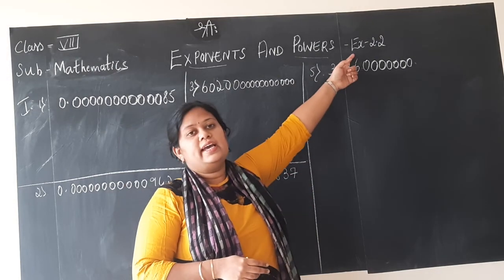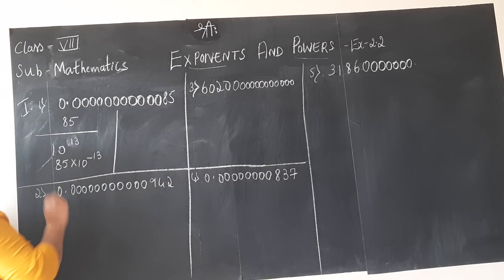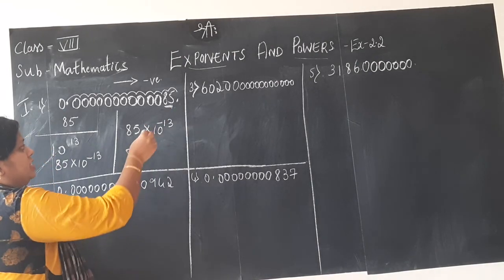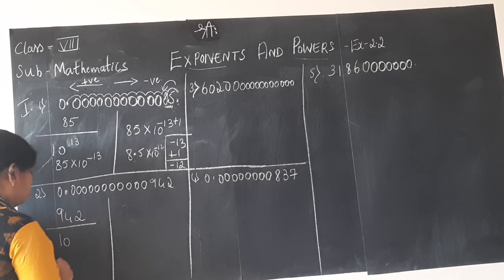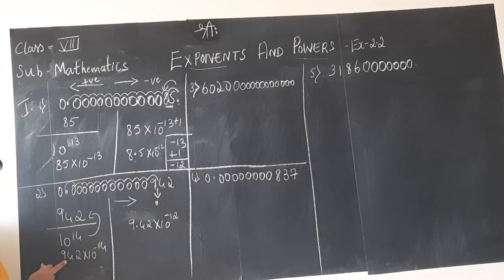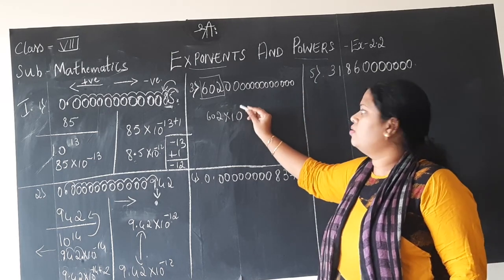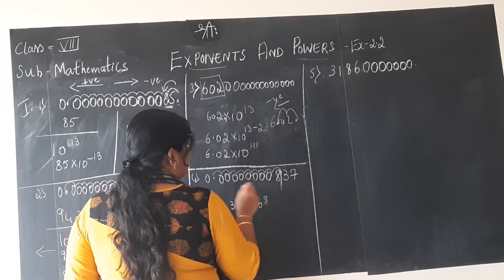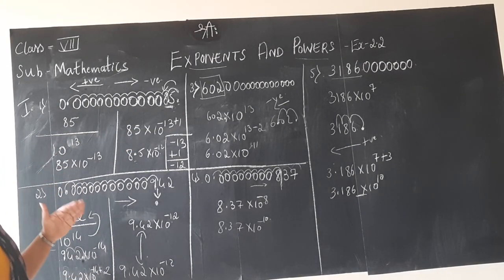Exponents and Powers part 10